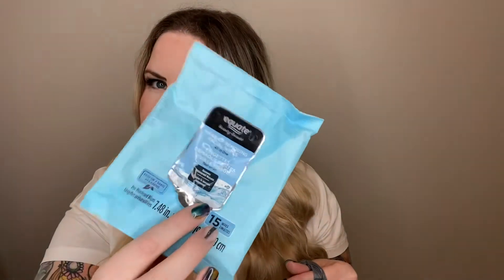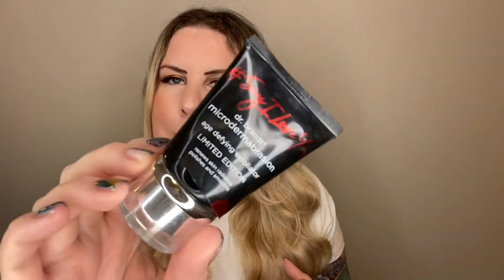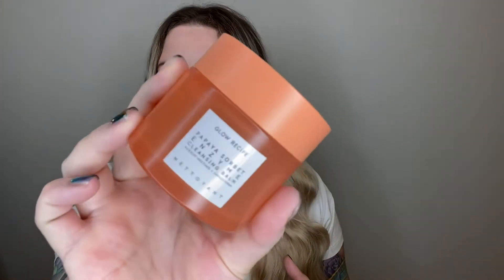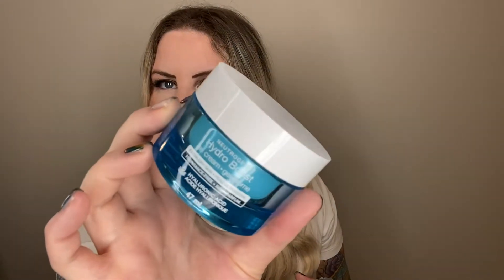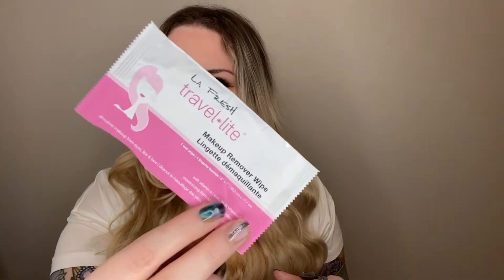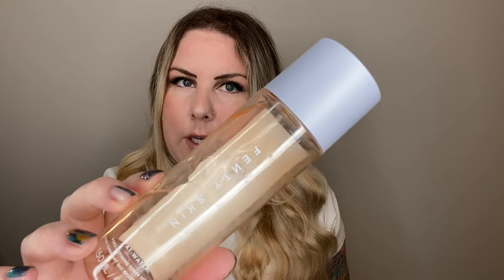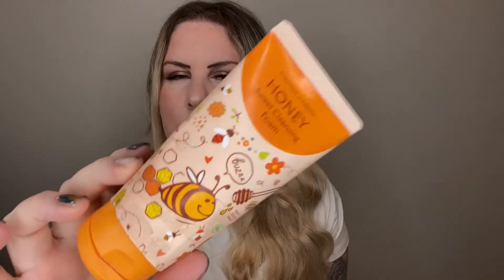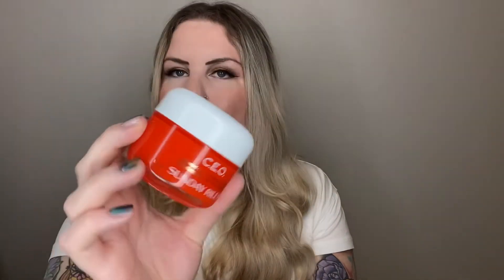Skincare Shelfie Update | There’s a lot here